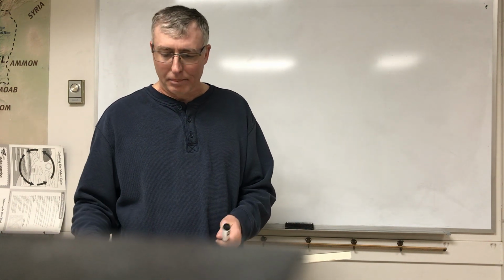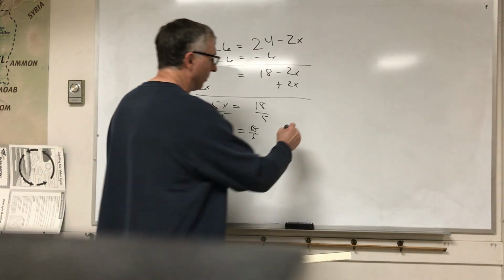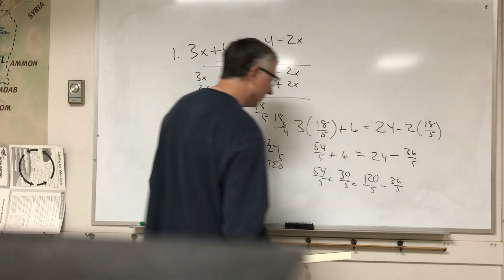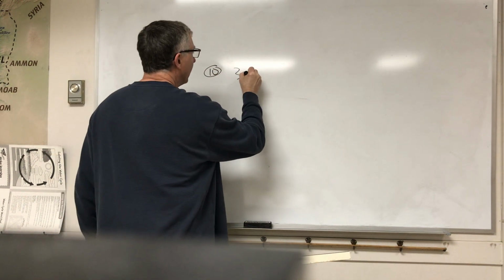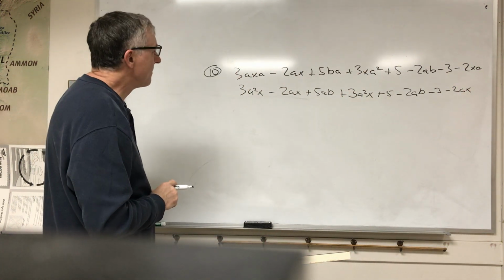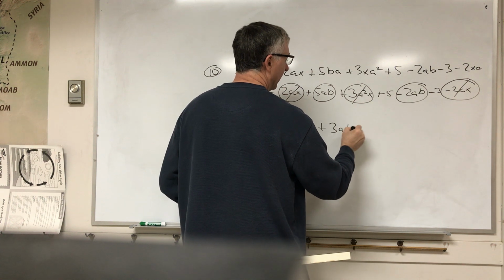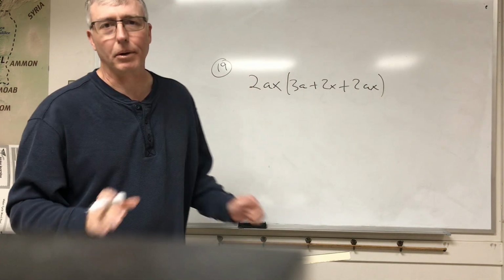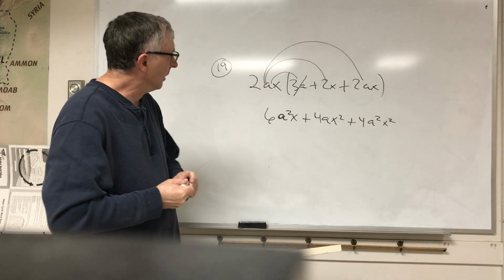Math 8 practice with variables